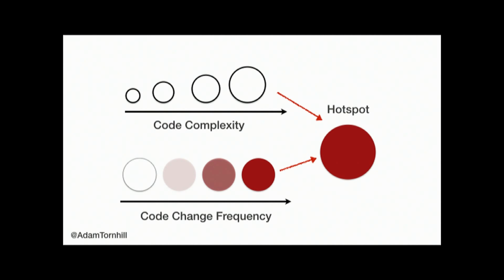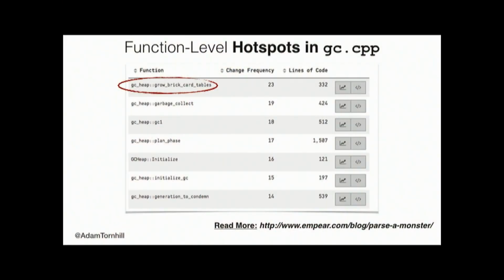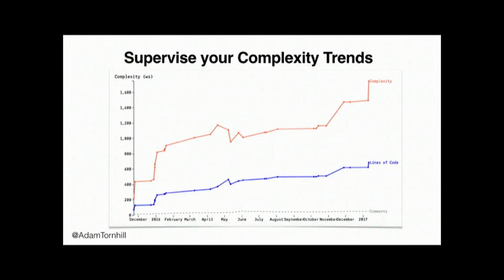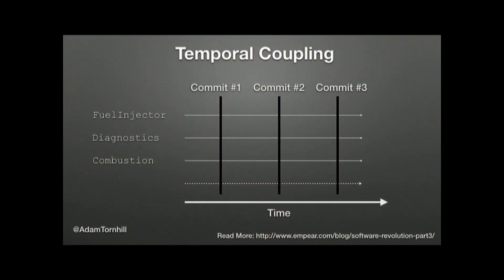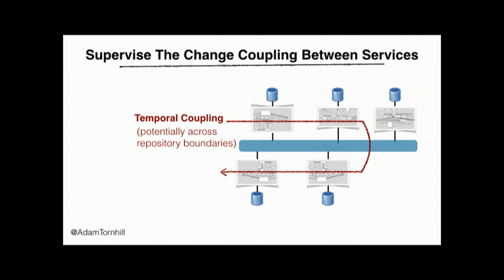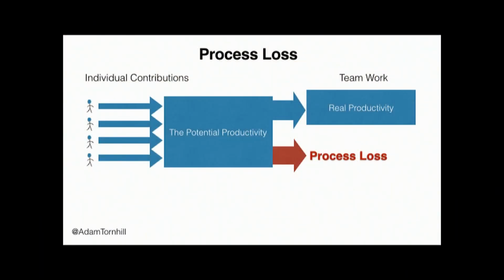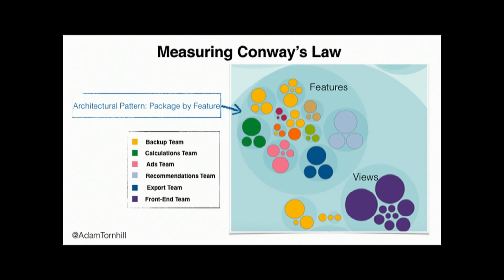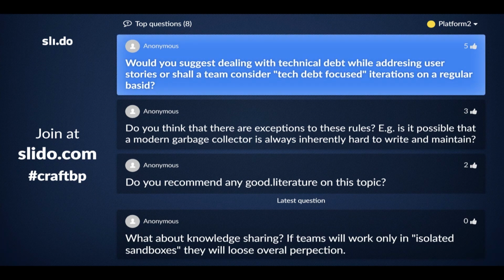Software (r)Evolution: A Crystal Ball to Prioritize Technical Debt - Adam Tornhill | Craft 2017